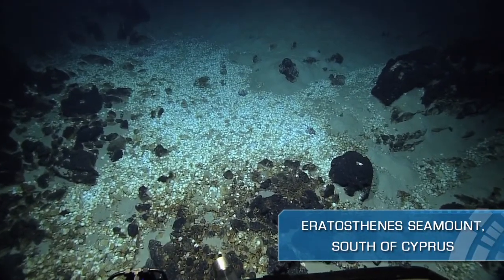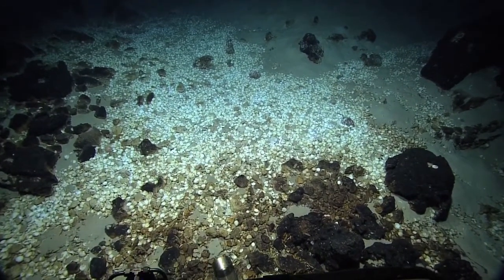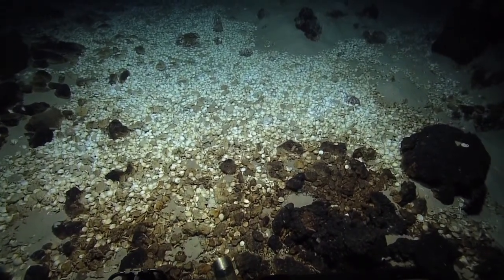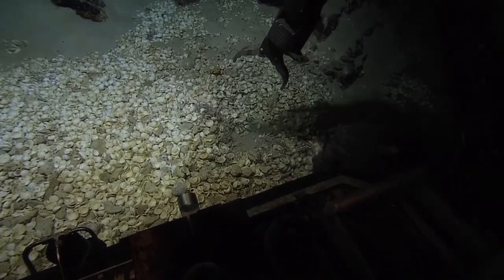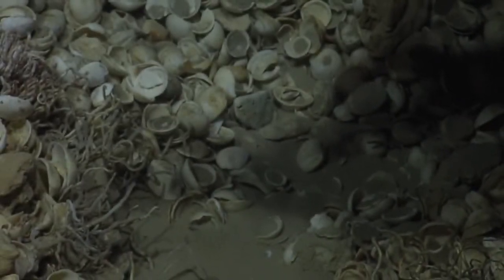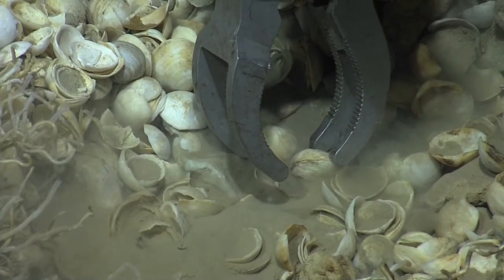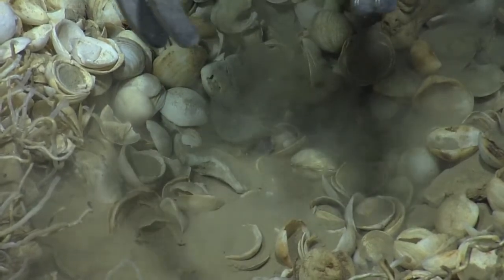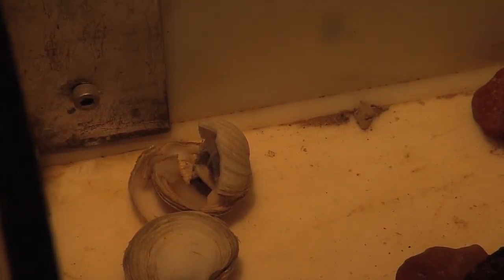Mediterranean Clamsville | Nautilus Live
In this highlight video from August 18th, 2012, the team explores and samples an active area of clams and tubeworms on Eratosthenes seamount.